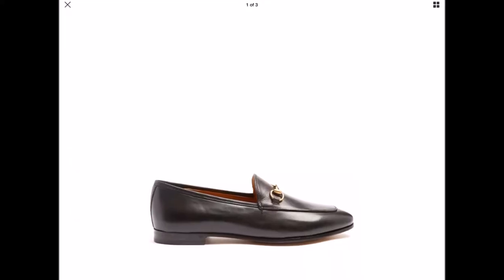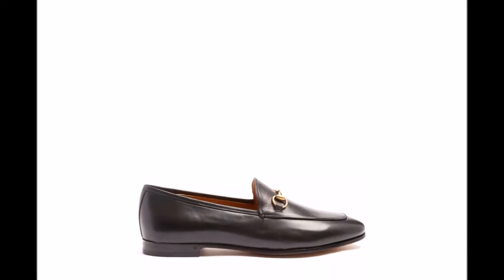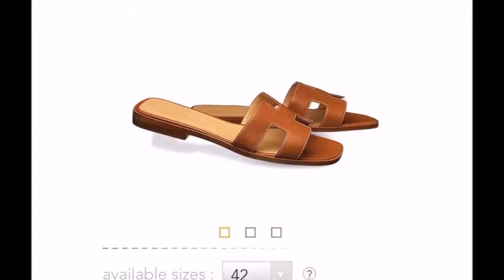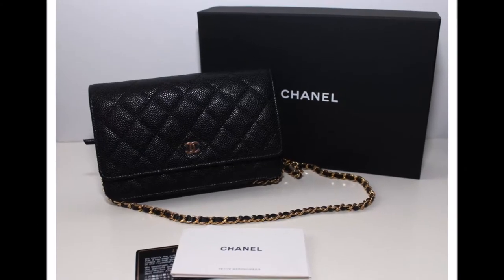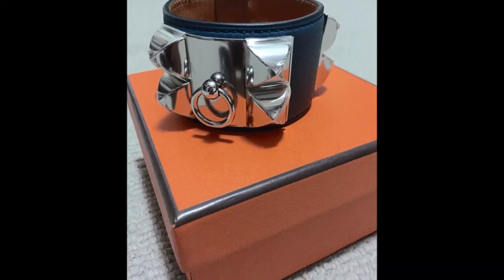2018 LUXURY WISHLIST | summ3rnightfashion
Happy New Year Everybody! In this video I talk about all the luxury items that I have on my radar lately and I wish to get in 2018. Everything from shoes to handbags to jackets and jewelry this video has a little bit for everyone that loves luxury fashion and luxury items in general. Get a hot cuppa and enjoy the video 😀